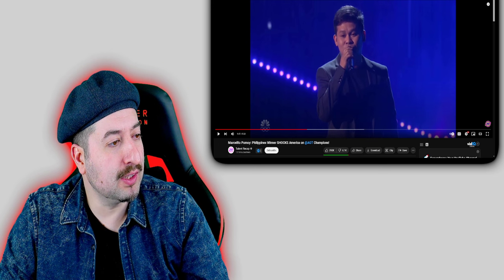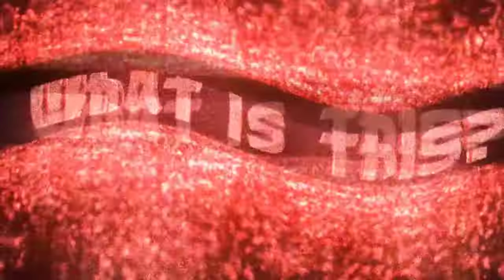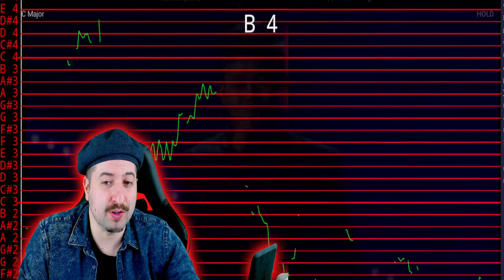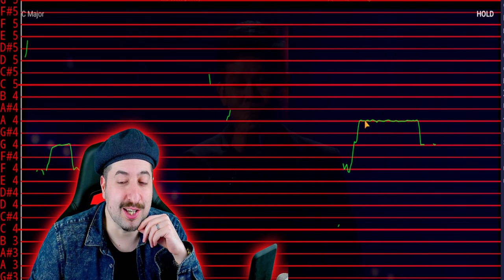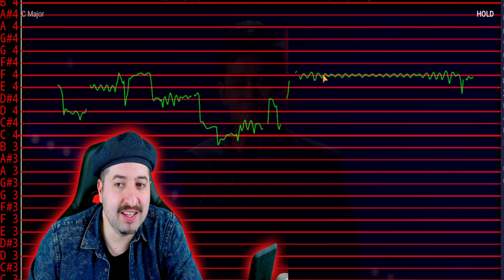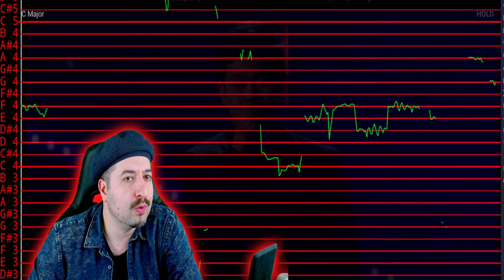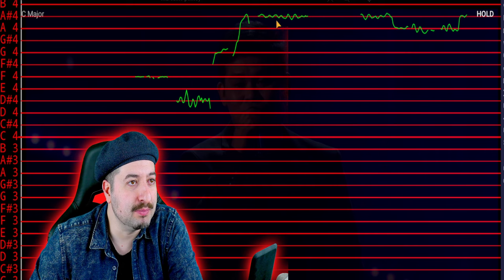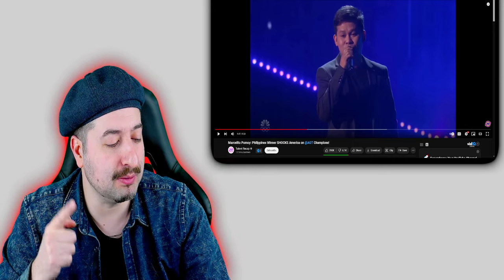AUTO TUNED? Marcelito Pomoy: Philippines Winner SHOCKS America on @AGT Champions!